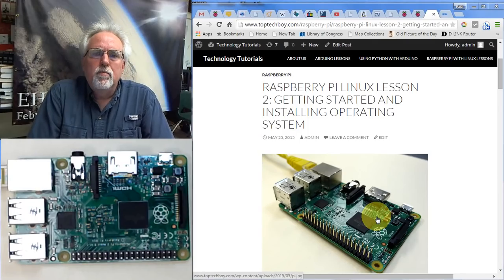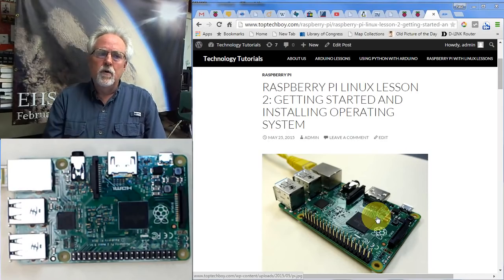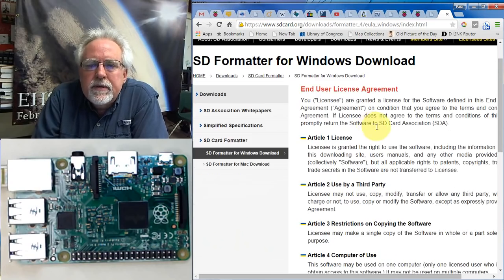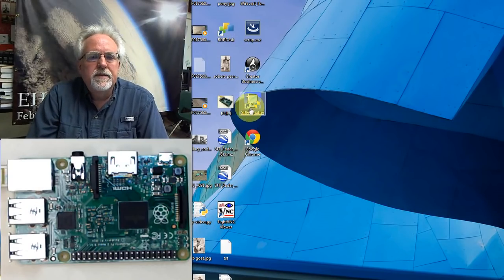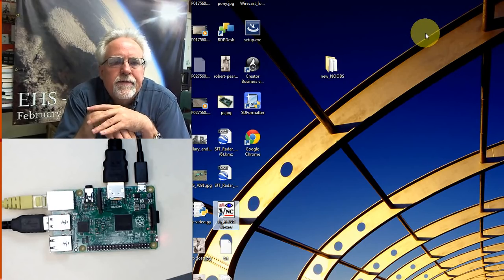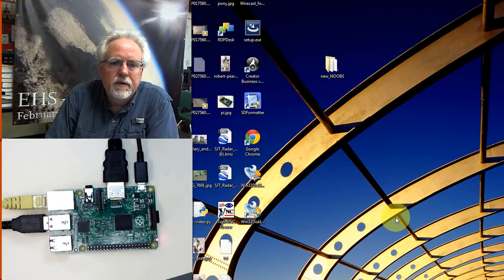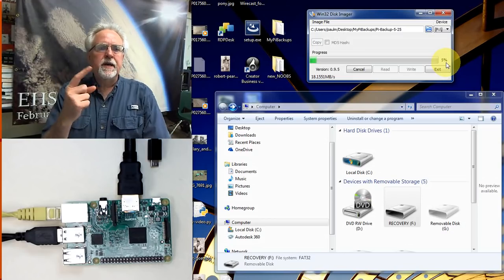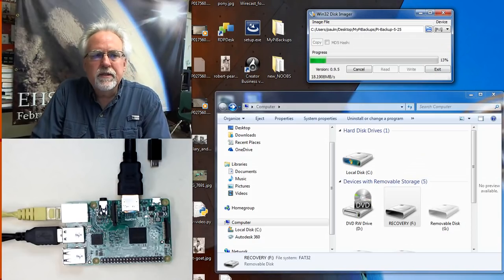Raspberry Pi Linux LESSON 2: Formatting SD Card and Installing Operating System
This lesson gives a tutorial on getting started with the Raspberry Pi. It shows how to properly format the SD card, how to download the operating system, install the operating system on the SD card, and then boot the Raspberry Pi. For these initial lessons we will focus on operating the Pi from the Linux command line. Our objective is to learn Linux, and control the Pi via Linux. In later lessons we will learn how to use the GUI interface.